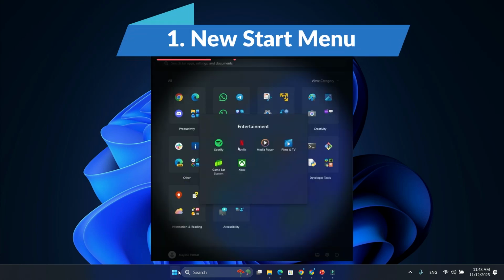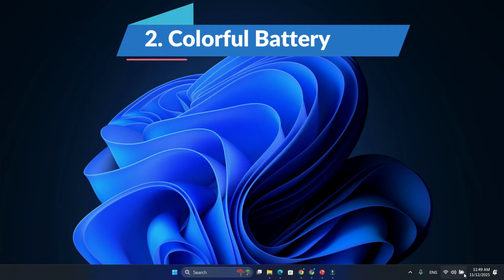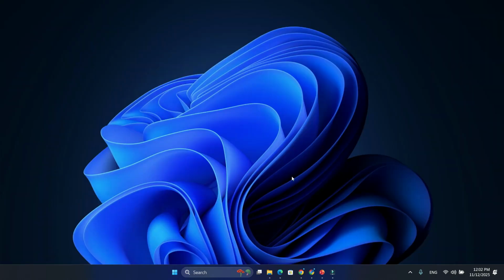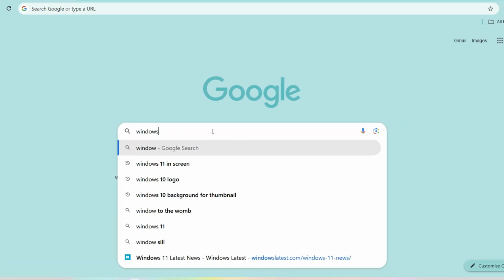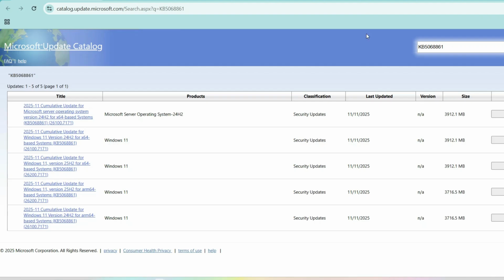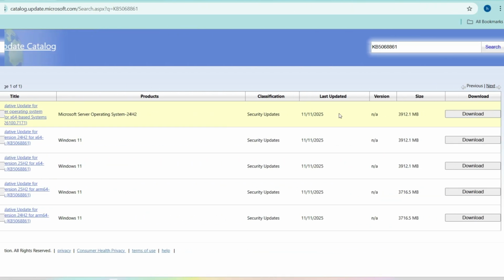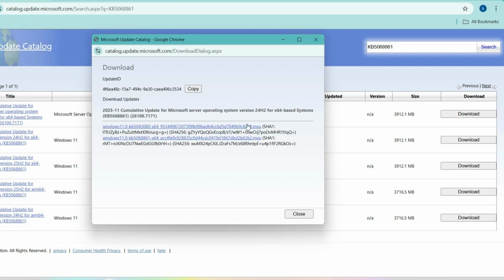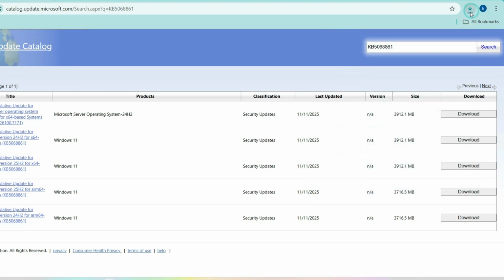Windows 11 November 2025 Update (KB5068861) – Start Menu Upgrade & Big Fixes!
Microsoft just released the Windows 11 November 2025 Update (KB5068861), and it’s packed with big improvements and design changes! 🚀

In this video, we’ll walk you through everything that’s new — from the redesigned Start Menu and colorful battery icons, to major Task Manager and performance fixes.
This update rolls out for both Windows 11 24H2 (Build 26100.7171) and Windows 11 25H2 (Build 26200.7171).

You’ll also learn how to manually download KB5068861 from the Microsoft Update Catalog, and what small bugs or issues to watch out for before updating.

💡 Whether you’re a Windows enthusiast or just want your PC running smoother, this update is definitely worth checking out!

📦 What’s Inside:
New Start Menu layout & categories
Hide recommended files option
Colorful battery icons
Task Manager ghost instance fix
Performance & taskbar improvements